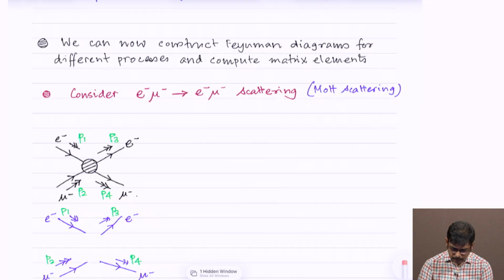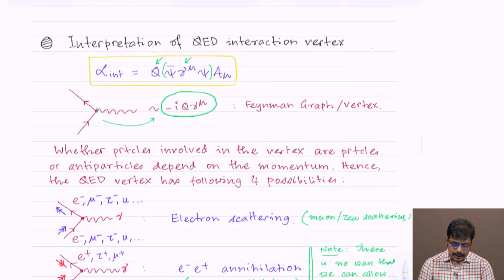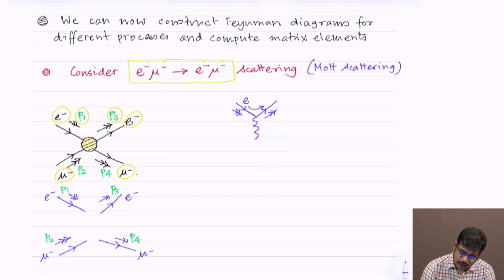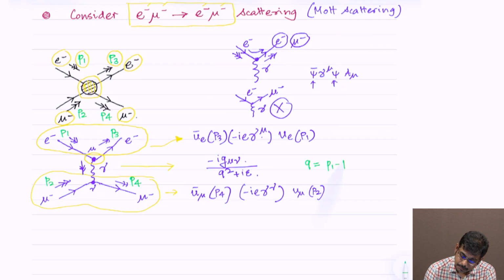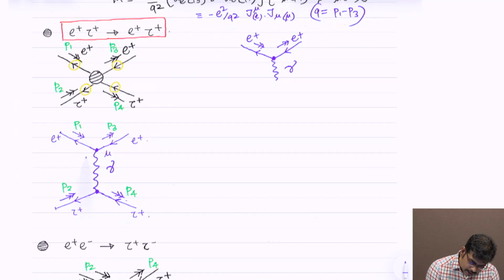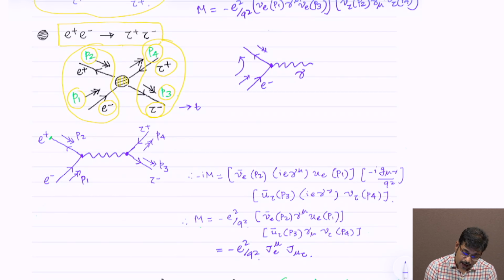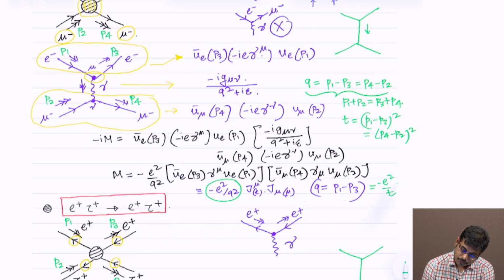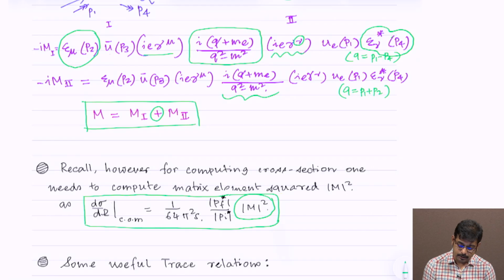Lec 24: Feynman Diagrams & Amplitudes